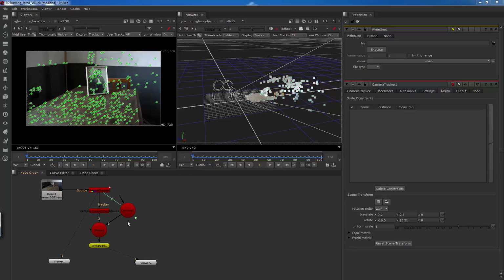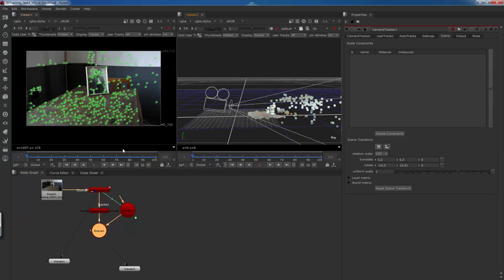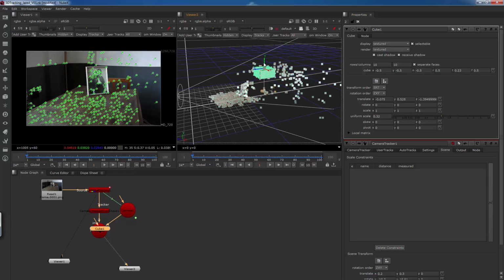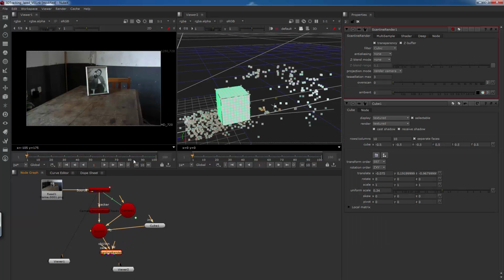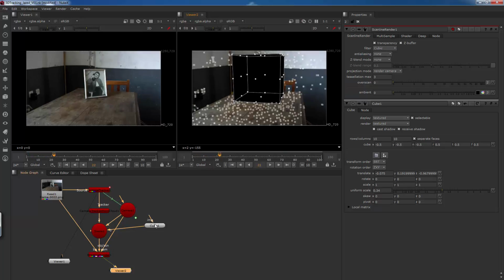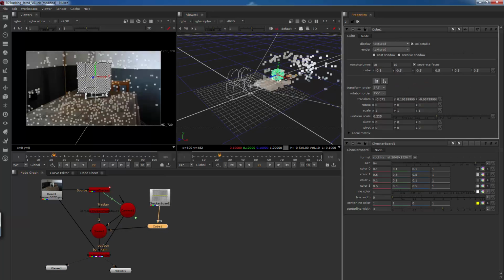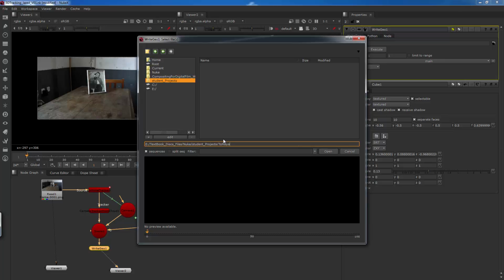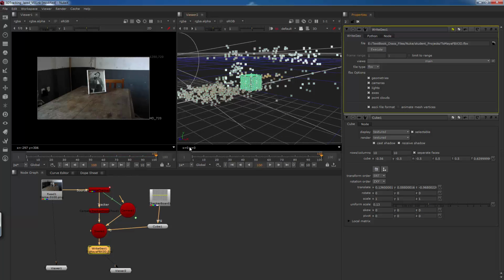WriteGeoNode NukeXToMayaFBX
Export from NukeX via FBX to send to a 3D application.